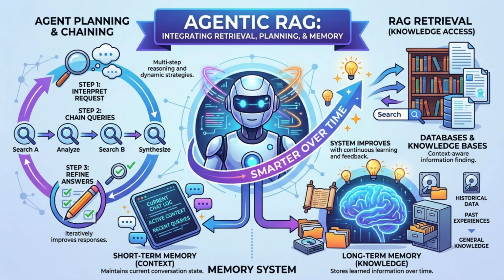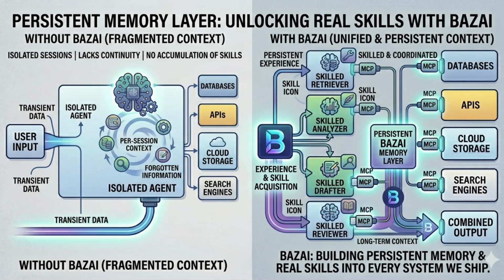Stop Saying “AI Agent” Until You Understand These 6 Pieces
Learn the 6 core building blocks of modern AI agents: MCP, skills, single vs multi‑agent architectures, agentic RAG, and memory.
Most people say “AI agent” without knowing what’s actually under the hood. In this video, I break down each component in plain language and show how they fit together into production‑grade systems, not just demo chatbots.

We’ll cover:

Model Context Protocol (MCP) – the “USB‑C” for AI tools

Agent skills – APIs, databases, workflows, emails, and more

Single‑agent vs multi‑agent architectures

Agentic RAG – beyond basic retrieve‑and‑respond

Memory – short‑term vs long‑term for real personalization

On BazAI, I build practical, developer‑focused AI agents that plug into real stacks and actually ship work.
If you’re a developer, builder, or tech lead working with AI in 2026, this video is your starting point.

AI agents, tools, and MCP

Agentic RAG and retrieval patterns

Multi‑agent systems in production

Practical automation with LLMs